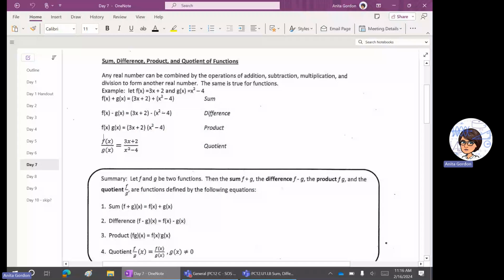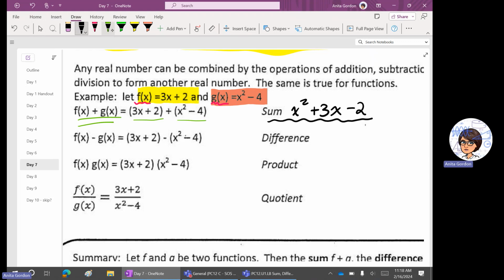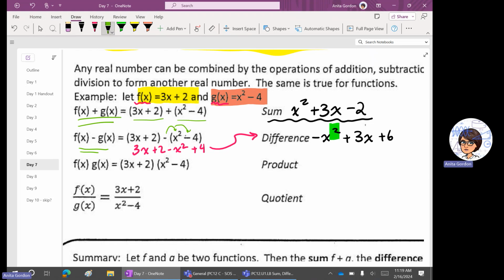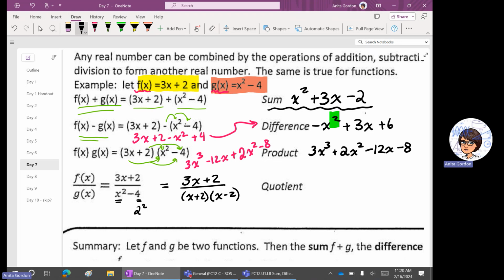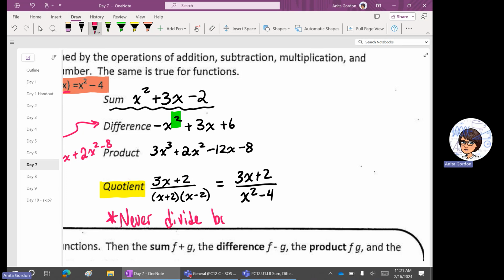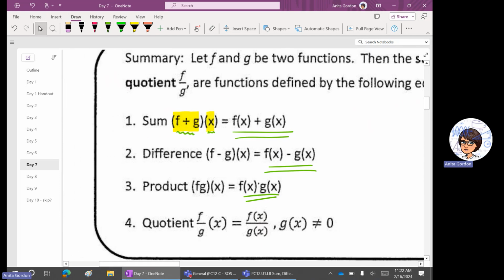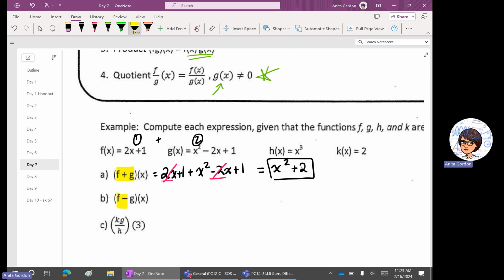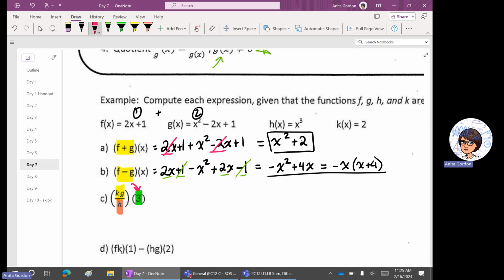PC12 U1 L7a Sum, Difference, Product & Quotient of Functions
There's an error in the last example, fixed in next video!